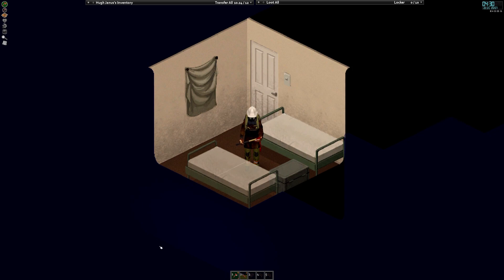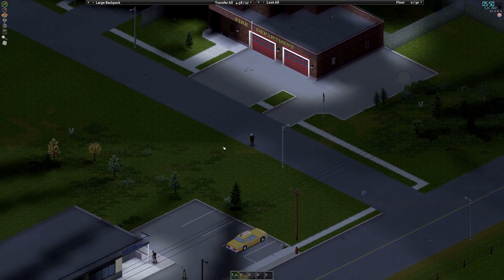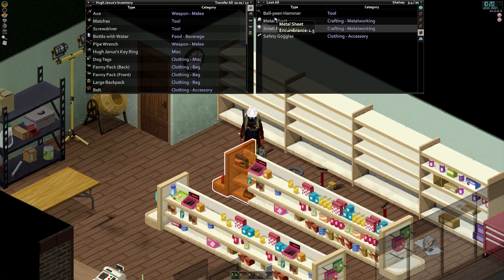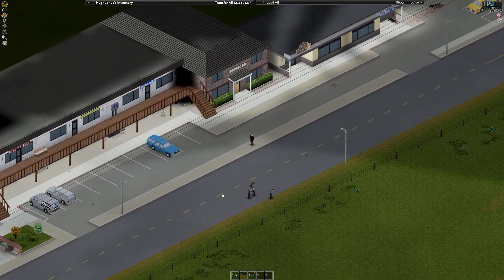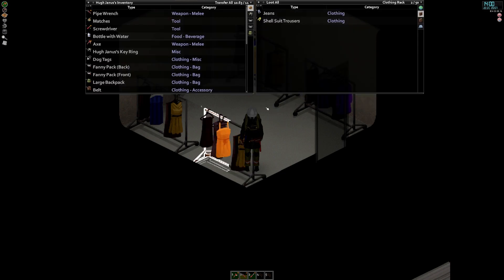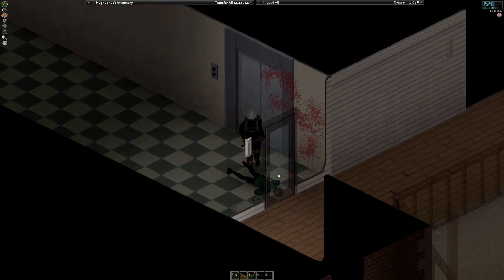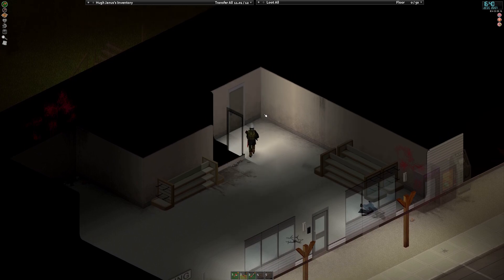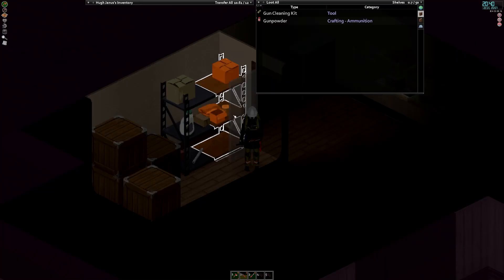GUNS Lots Of GUNS! In Louisville Zombie Kill (PROJECT ZOMBOID)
Can I kill EVERY Zombie in Louisville?. We Follow the story of Hugh Janus in his fight for survival. He wakes up in his home in Louisville only to find that everyone is dead and now walking around as zombies.. He now has to try and survive while using his ex military skills to exterminate all zombies he sees.

We woke up and everyone in my neighbourhood is dead. We have been waiting for this moment since we left the Army. Now's our time to shine as we get to put all of our skills into action and destroy the zombie hordes.
To start the extermination of ALL zombies we are going to need guns and lot of them. Time to go get some.

Project Zomboid is an open-world isometric survival horror video game in development by British and Canadian independent developer The Indie Stone. The game is set in a post-apocalyptic, zombie-infested world where the player is challenged to survive for as long as possible before inevitably dying!